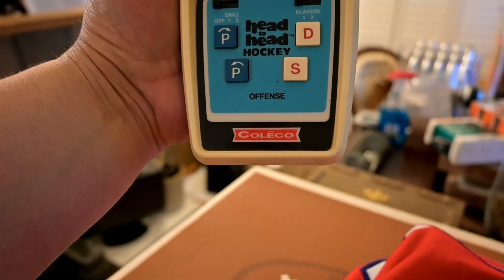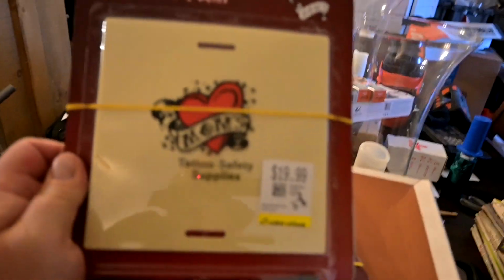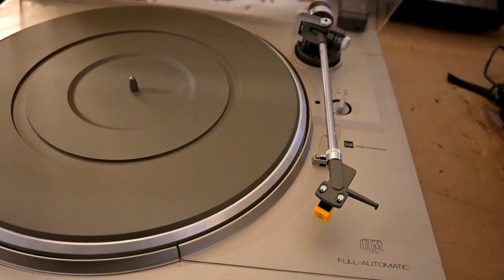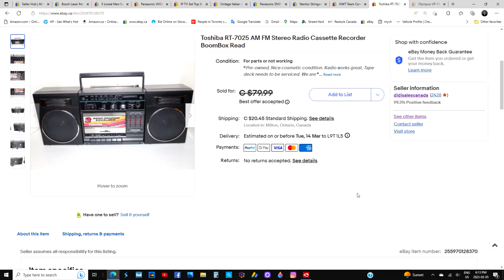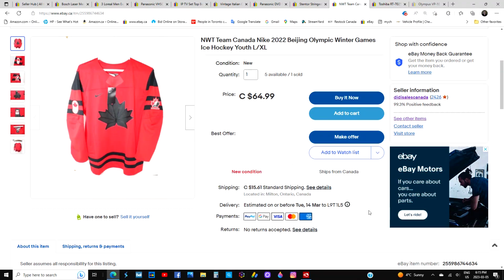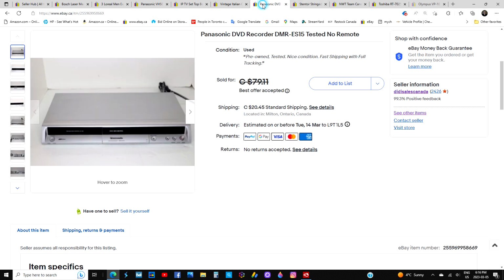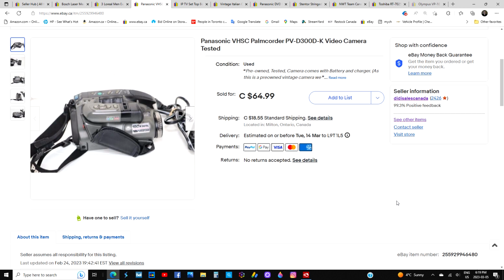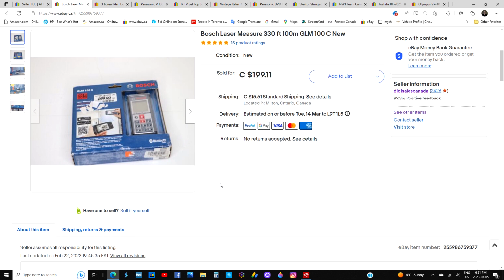Check out what I sold on eBay in the last 2 weeks!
A recap of my eBay sales and I turn one Item that I paid $25 into $180.
Cha-Ching!

I am a Canadian reseller, that sells on eBay. (eBay Canada)

My videos show you my journey that I started in March of 2017. Follow along and see how I grow my business from day one.

I will show you on how to source Items to resell. What items sell and the money you can make in my "What Sold" videos

Shipping tips, how to package items, what shipping companies I use.

Tips on selling on eBay, and how you can make money in the first few months of starting out.

Chris